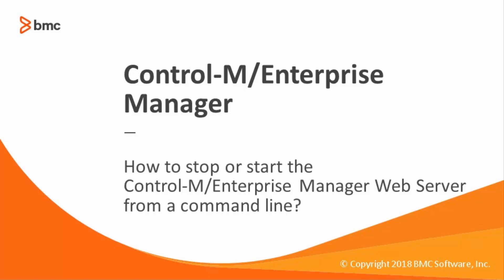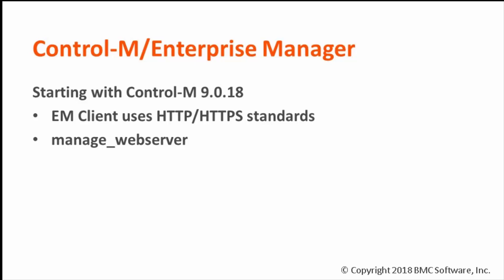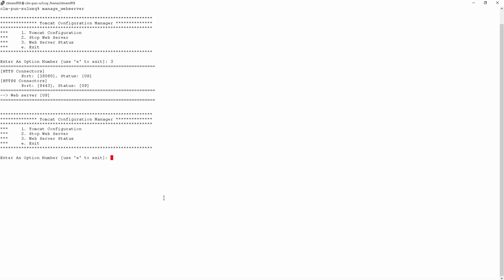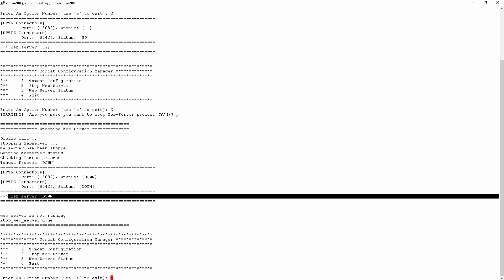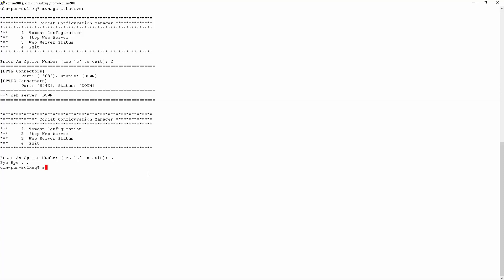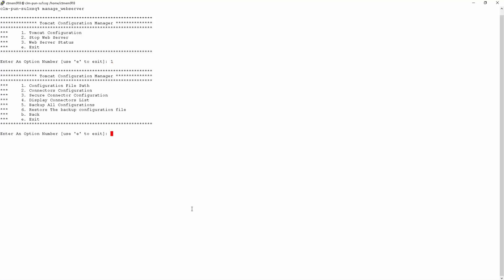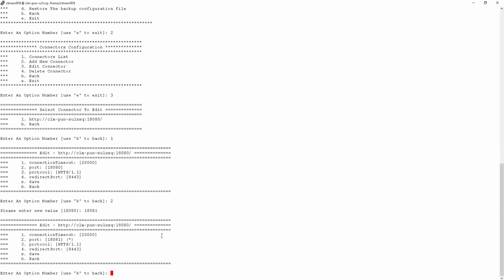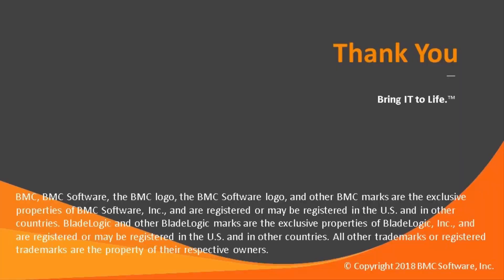How to restart the Control-M/Enterprise Manager Web Server from a command line?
Use manage_webserver utility to restart the Control-M/Enterprise Manager Web Server from a command line and change the web server port number.